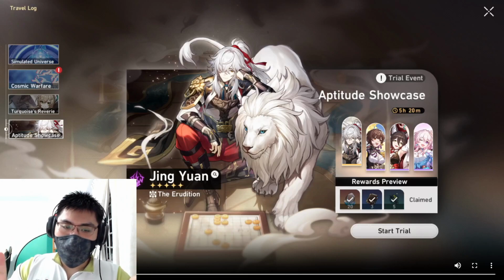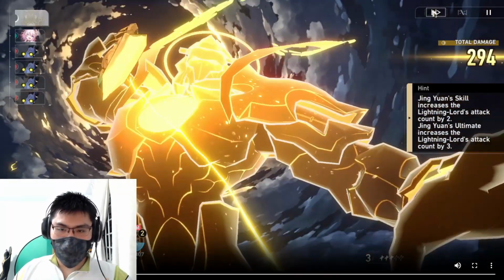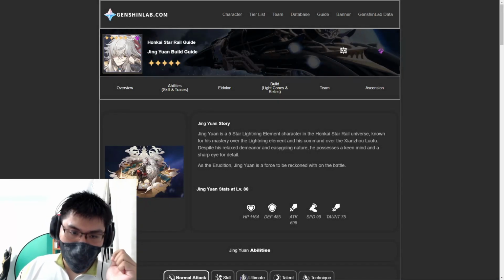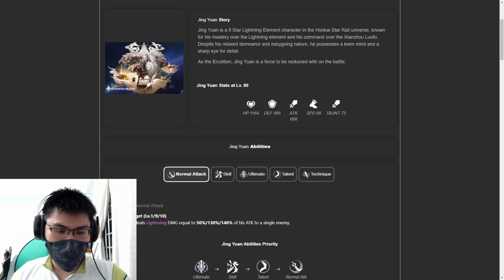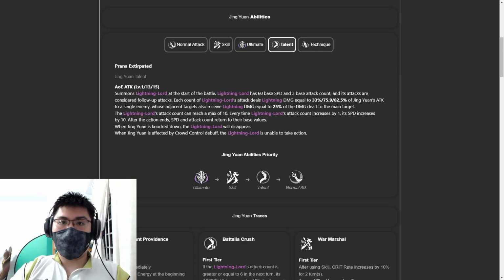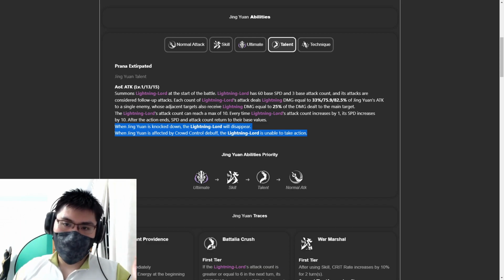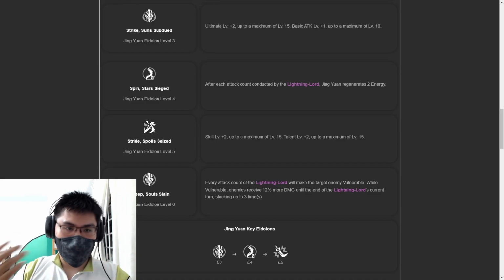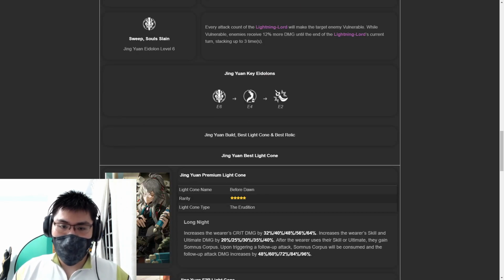Honkai: Star Rail | ARE YOU SAVING FOR GENERAL JING YUAN?!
In this video, I am sharing the reason why I am saving my pull and the unit I am saving for! I was mesmerized by @utrailblazer's showcase of this unit and I am saving my resources for his release coming in the future!